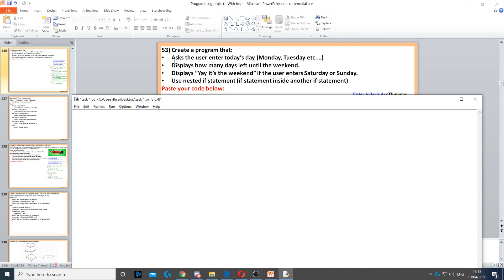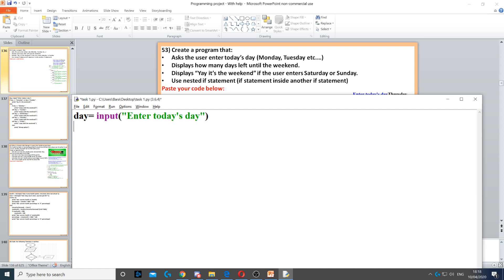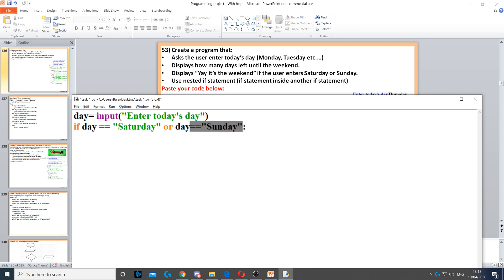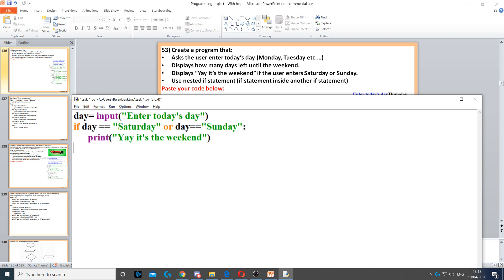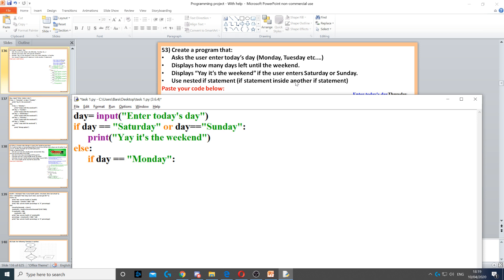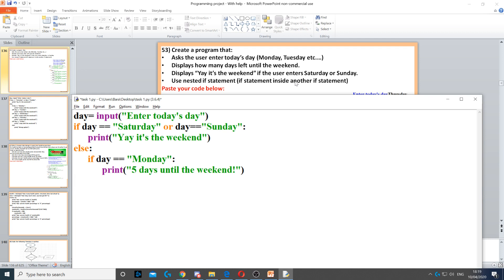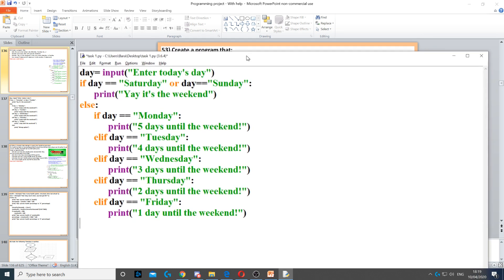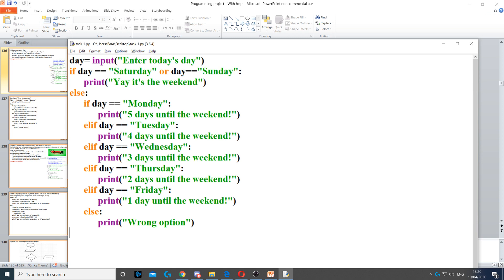Task 53 - If statement